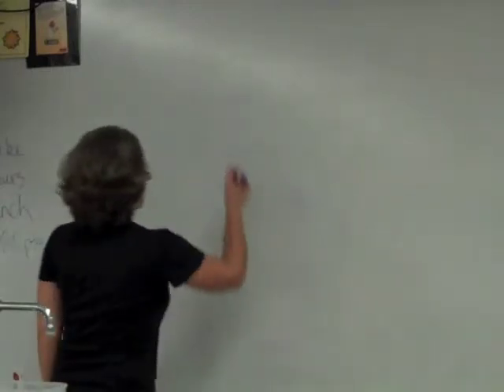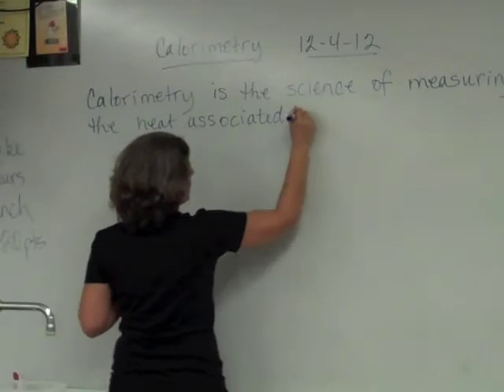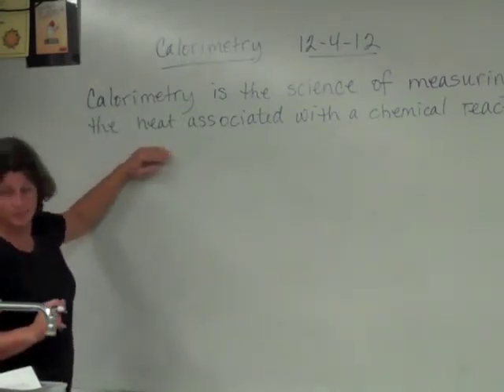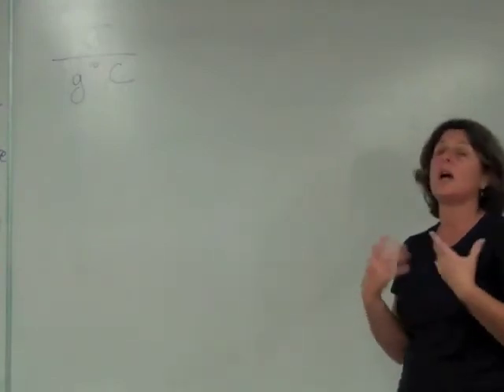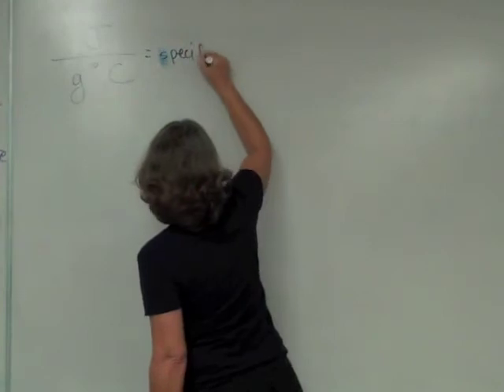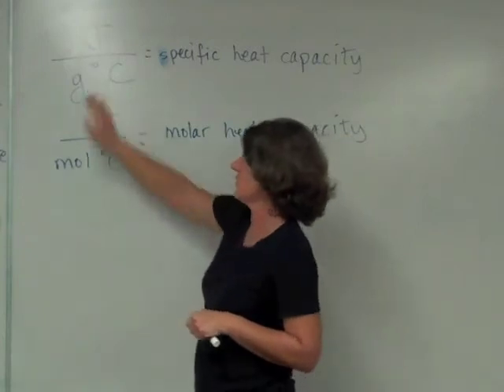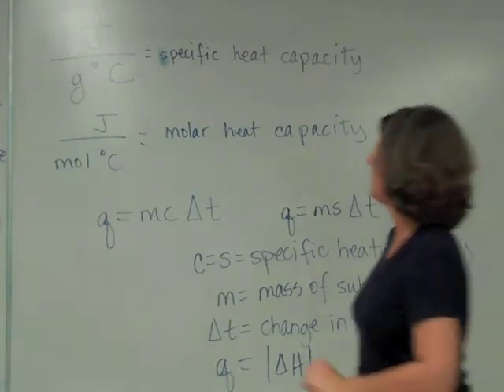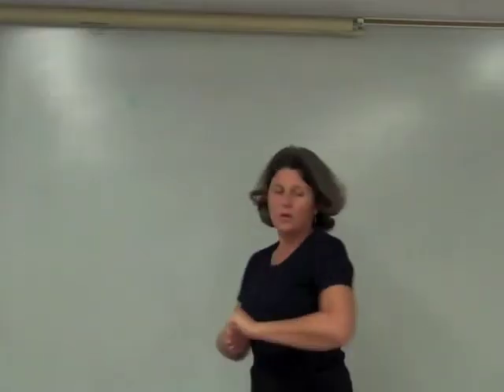Calorimetry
Hi students, how much heat is transferred when we mix solutions of barium nitrate and sodium sulfate??  Haven't you always wanted to know?!  This video will show you how to calculate the value.